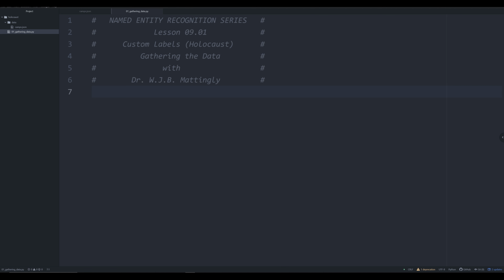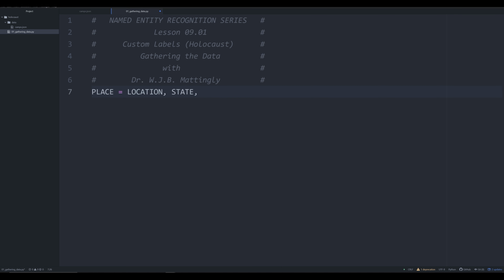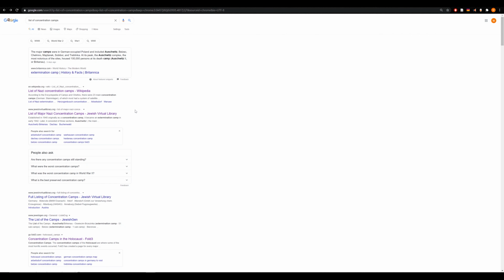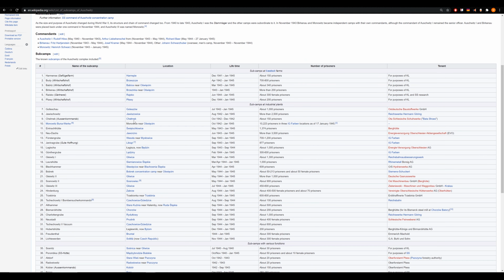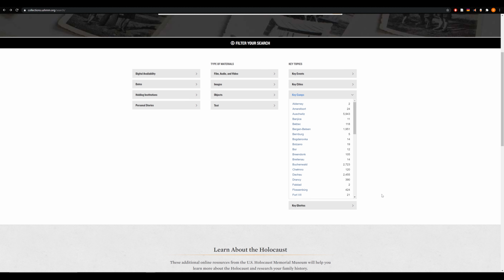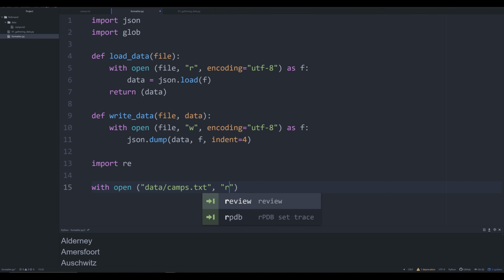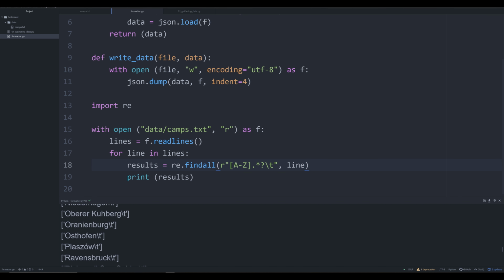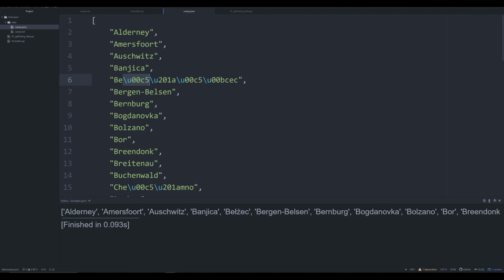Getting the Data for Custom Labels (Holocaust NER for DH 09.01)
In this video, we start looking at a real-world application of named entity recognition by training a model on a custom entity label. In this video, we cultivate a small dataset of concentration camps which we will use in the next video to generate a custom training set.